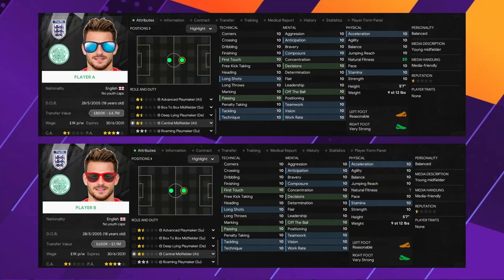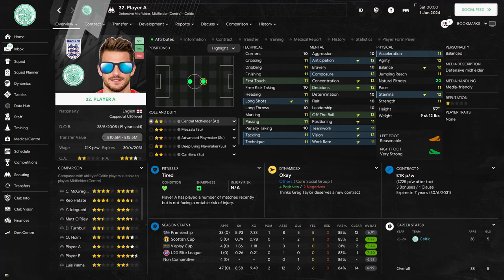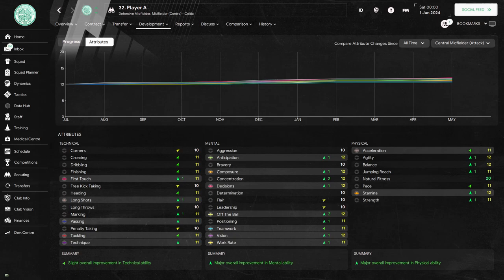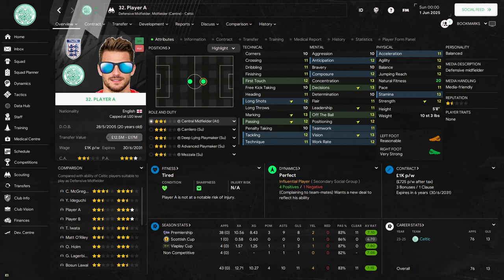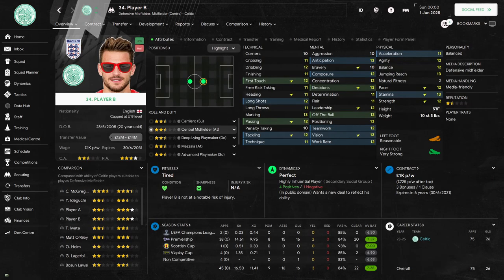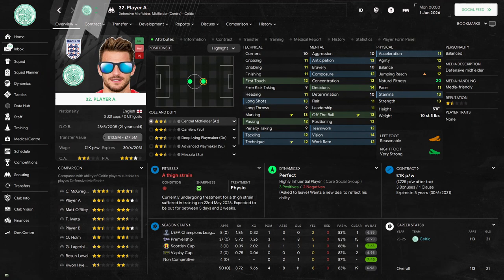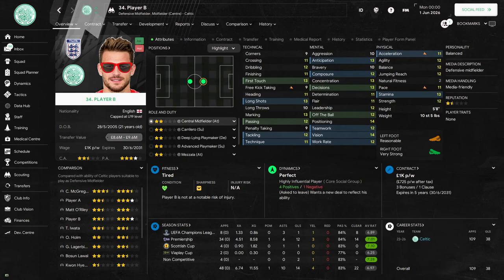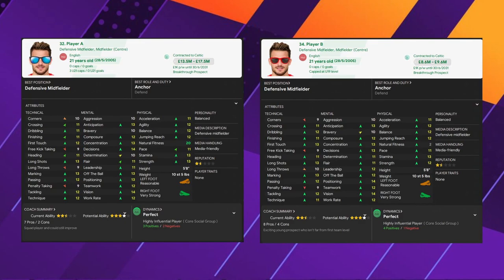How Important Is Natural Fitness In FM24 - Football Manager 2024 Experiment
For years now I have heard that Natural Fitness is a key attribute for any player that will reach their full potential in Football Manager. One attribute alone only makes up part of a footballer's abilities but it does seem that certain attributes could have a big weight on how quickly a player may reach their true potential and they can even have a big impact on whether they reach their full potential.

In this video I am going to run an experiment with two identical players. Player A will be set up with 20 for his Natural Fitness attribute. He is a gifted player who is willing to work hard to reach the peak levels of fitness. Player B has a score of 1 for Natural Fitness. He is one of those players who doesnt take his fitness seriously and thinks he can rely on his talents.

The experiment will begin in the 23/24 season when both players are 18 years old and will run for 3 full seasons. During this time they will both be locked in as starters in the Celtic team playing as the midfield pairing in a 352 tactic.

What impact does their Natural Fitness scores have on their outcomes? There's only one way to find out!